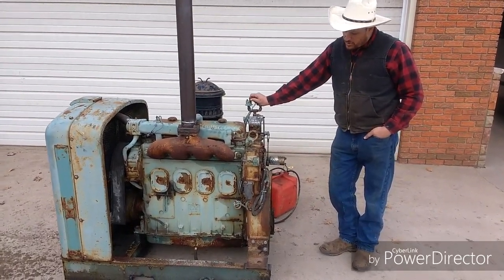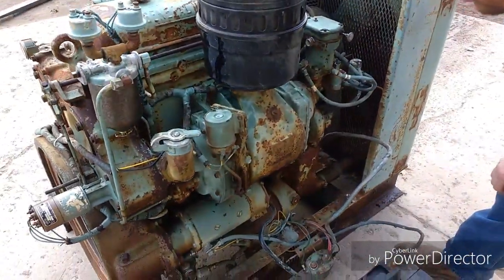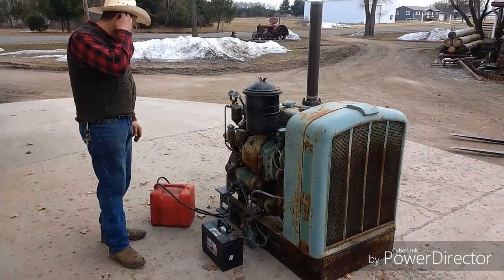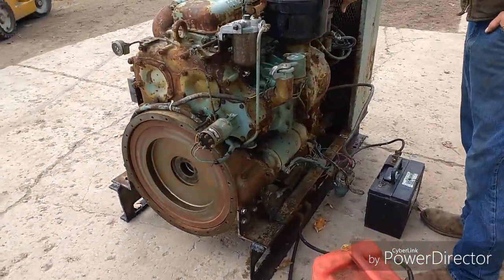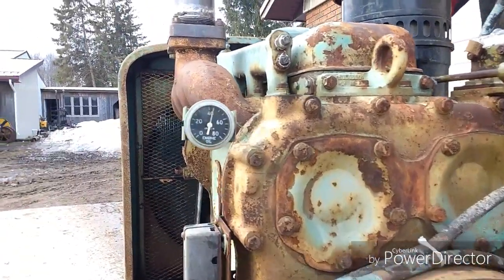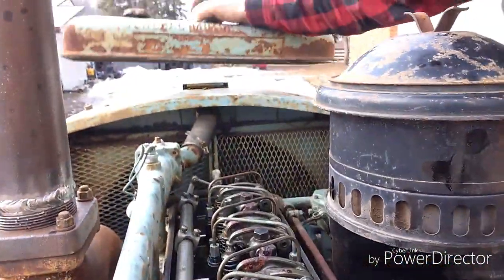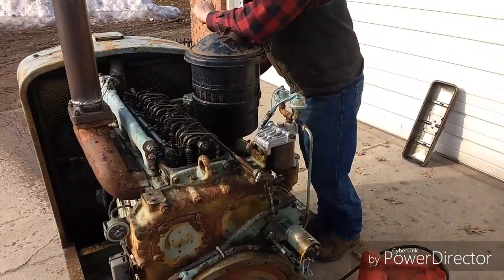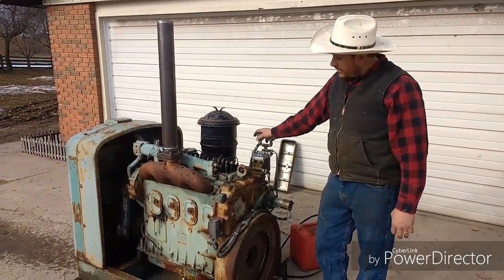Detroit 4-71 Engine Test Run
This is a test run demonstration.